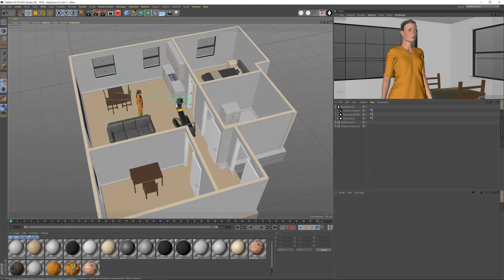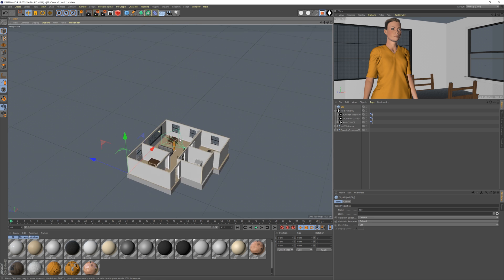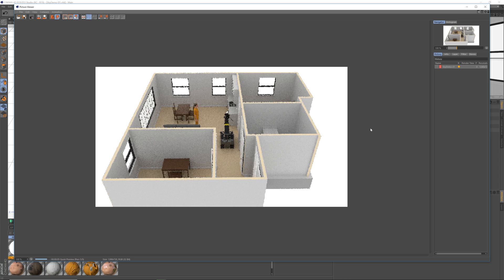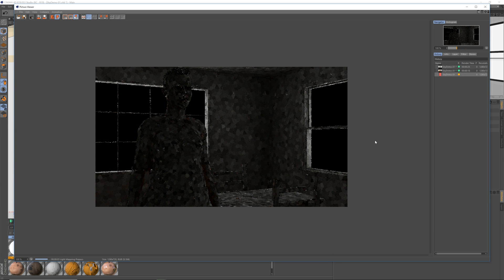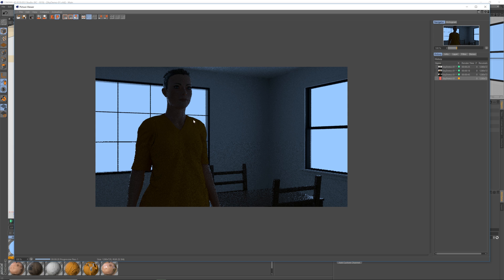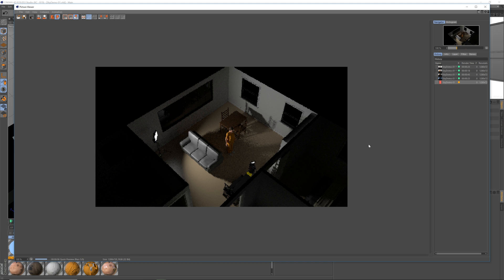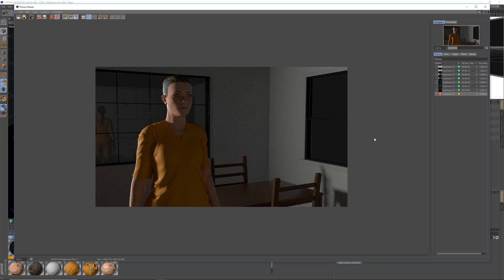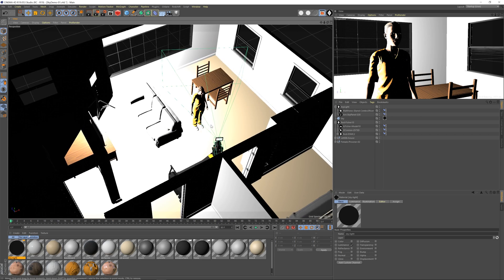Add Ambient Light with the Sky Object in Cinema 4D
If you want to add some soft shadow-less "ambient" light to your scene, turn on GI and create a Sky Object.  This will also render extremely quickly.

This technique will work to quickly illuminate your render evenly or it can be used more subtlety to just add a bit of fill light to the other wise completely black parts of your render/scene.

Cheers,

Matt